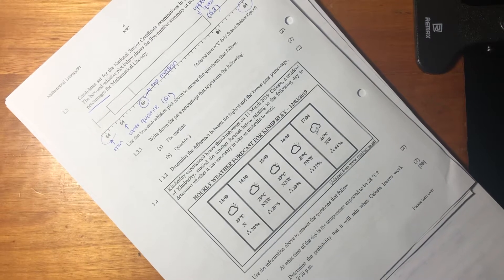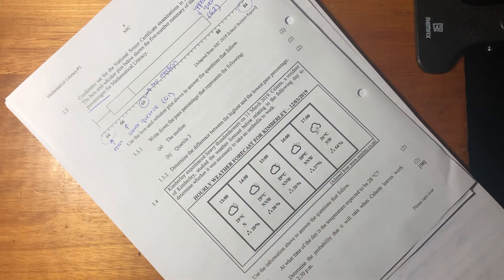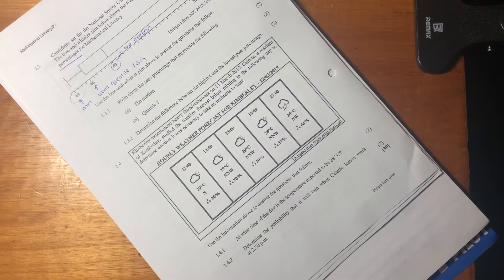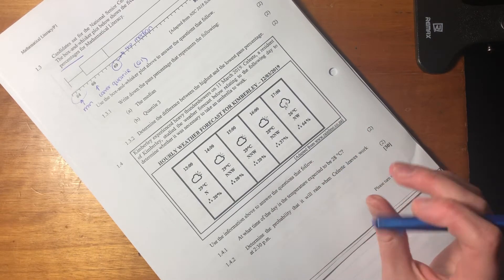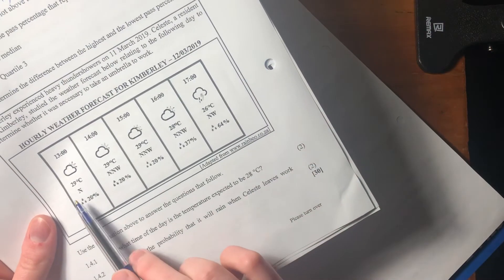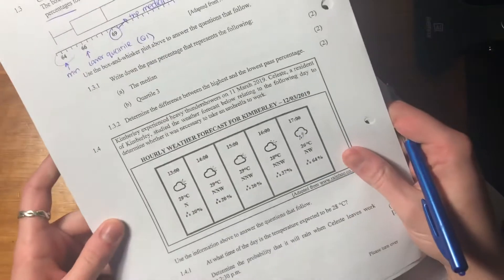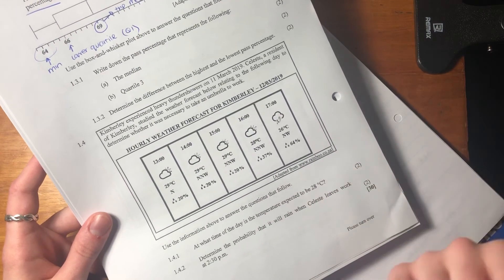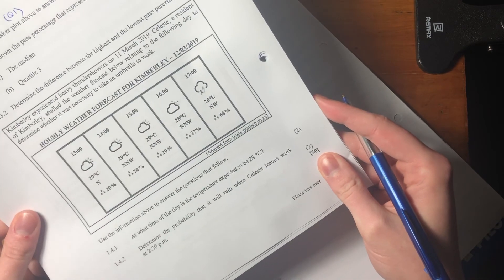Maths Lit - Paper 1 Nov 2019 (Q1.4 - weather & probability)